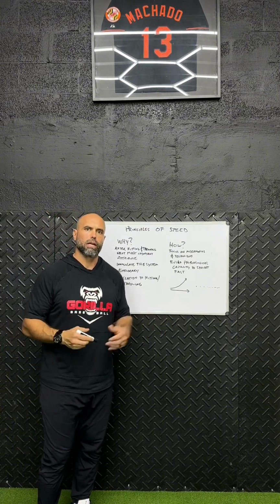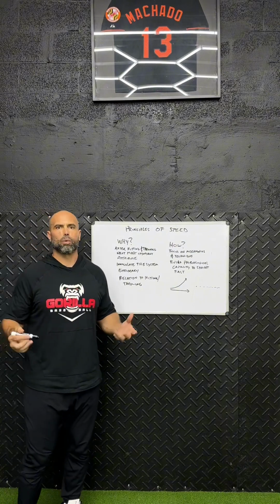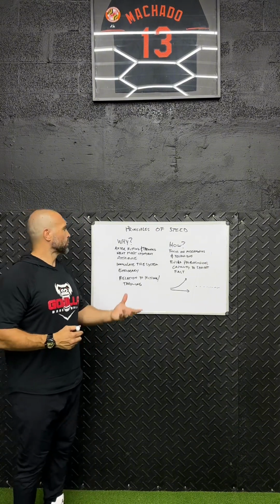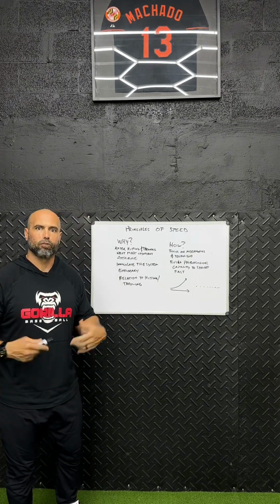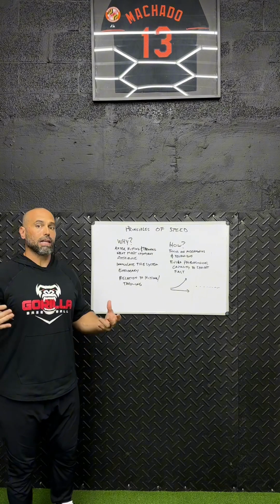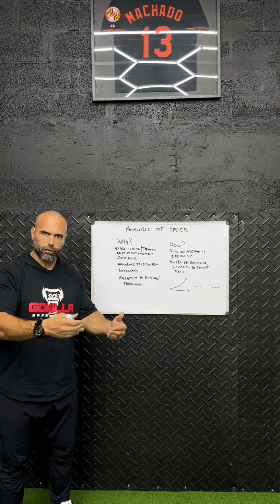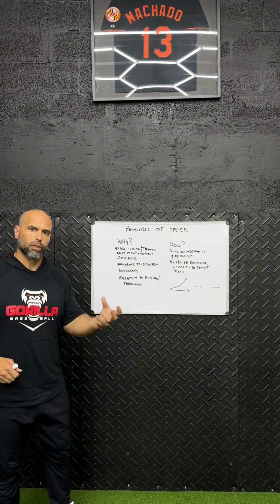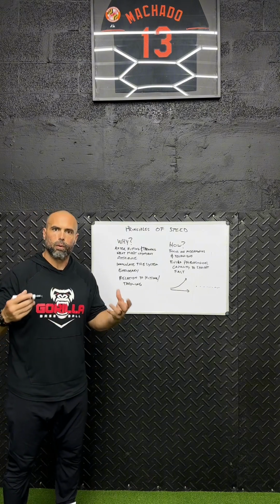Guiding principles of sprinting